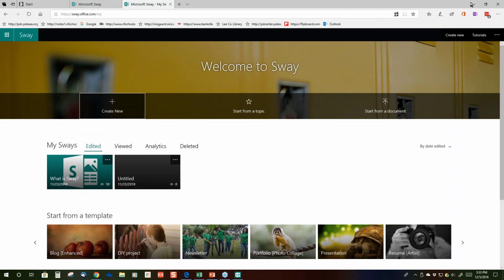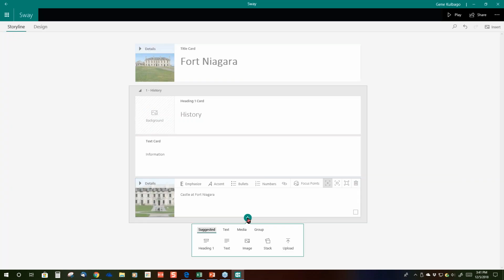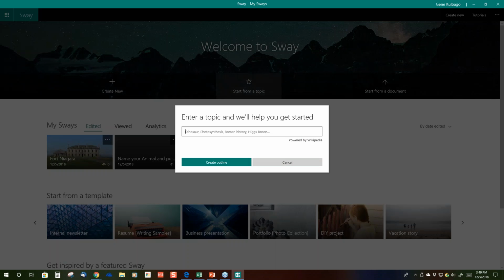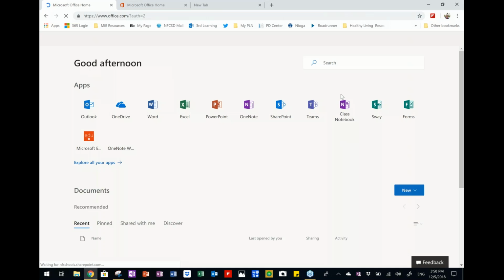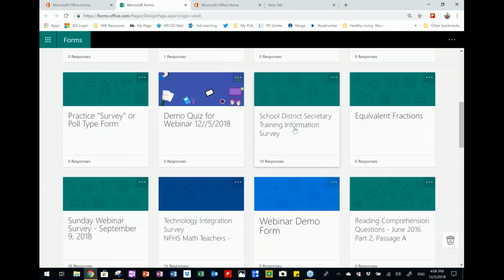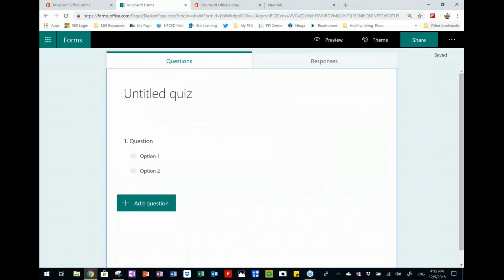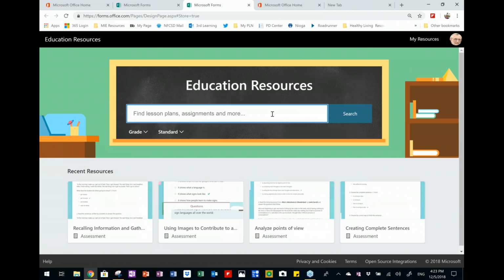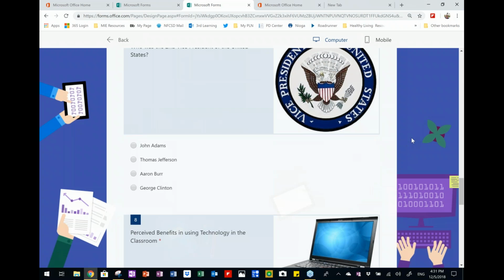Sway and Forms1